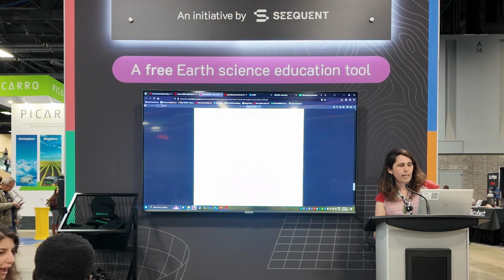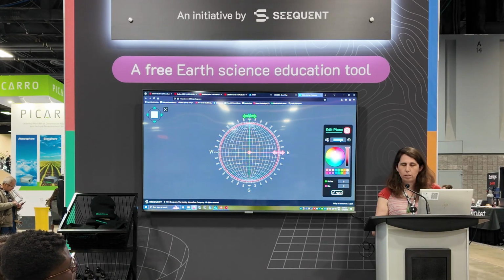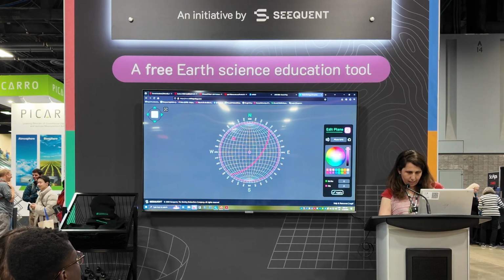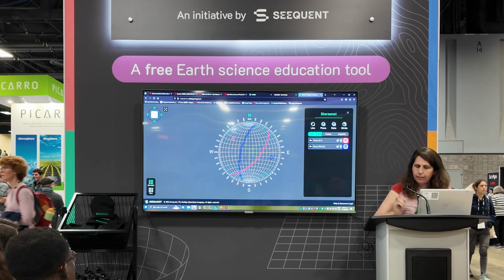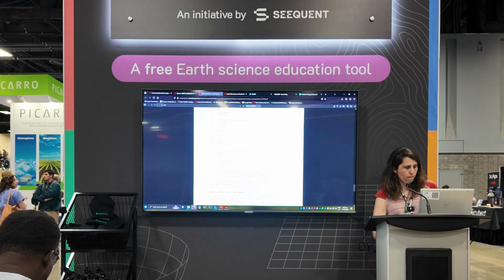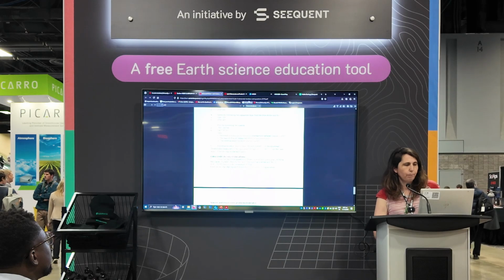How to teach steronets using Visible Geology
Stereonets can be challenging for many students to visualise.

Learn how Dr. Kate Pedley, Geology Lecturer at the University of Canterbury (New Zealand) has integrated Visible Geology, a free earth science education tool, into her coursework to enhance her student’s understanding of stereonets with 3D visualisation.

In this presentation, Kate walks through examples of exercises she uses with her second-year structural geology students, including:

- Plotting a plane and pole on a basic stereonet and visualising what that represents in 3D
- Working with multiple planes, looking for patterns and making extra inferences about how they relate to each other
- Finding Sigma 1, 2 and 3 on conjugate faults